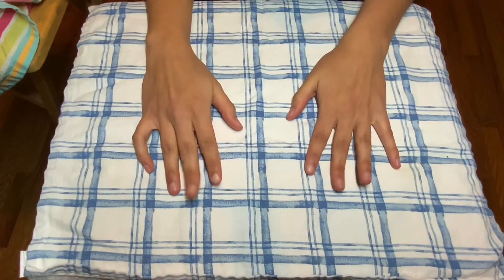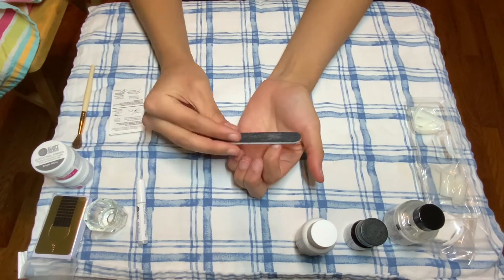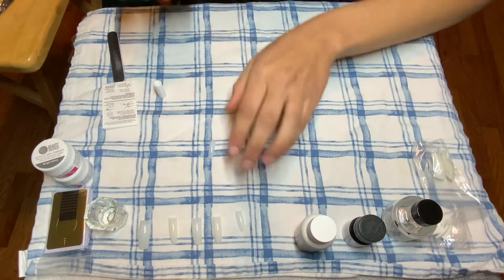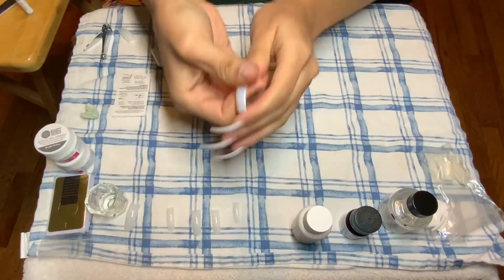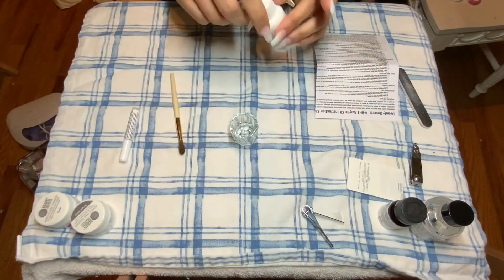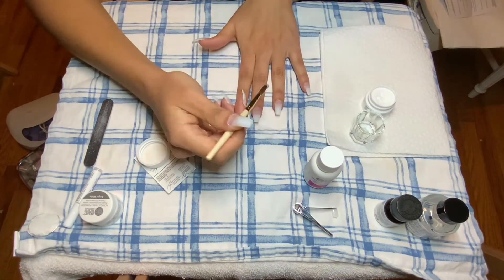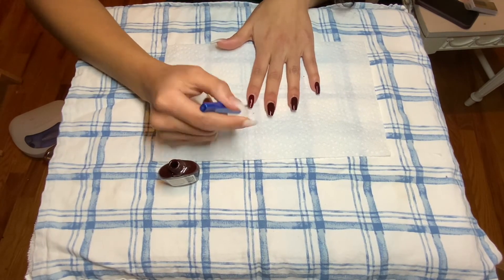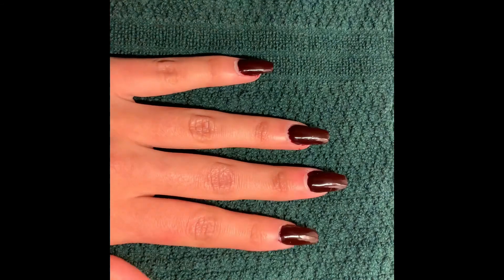ASMR Whispered Doing My Nails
Hello! In this video I narrate how I did my acrylic nails at home. This is my first video with the blue yeti microphone and my first voice over so I hope it all sounds good :)